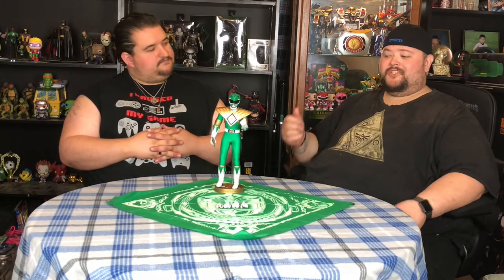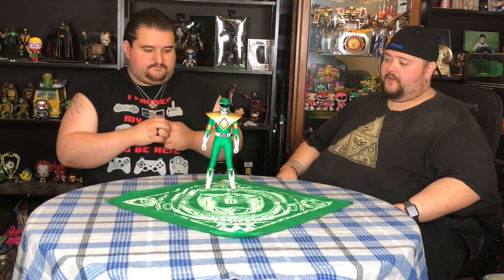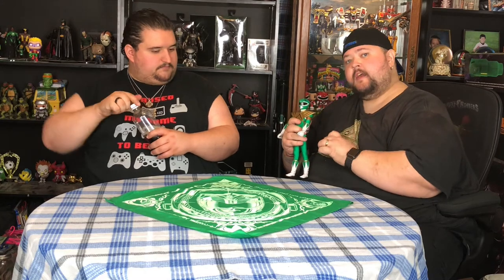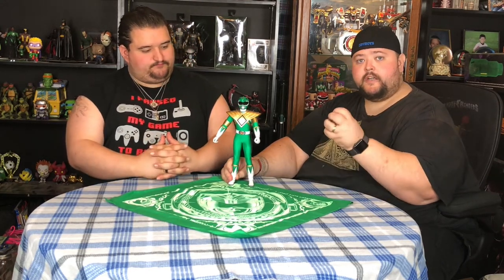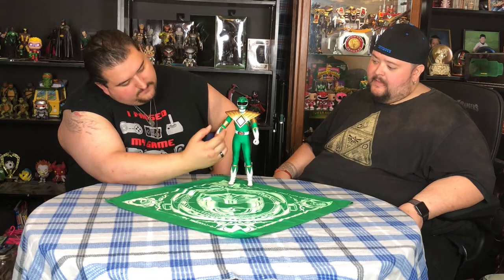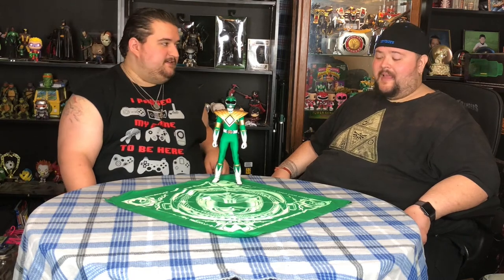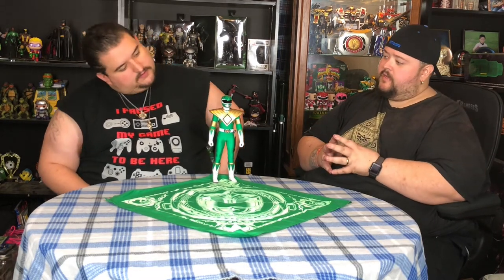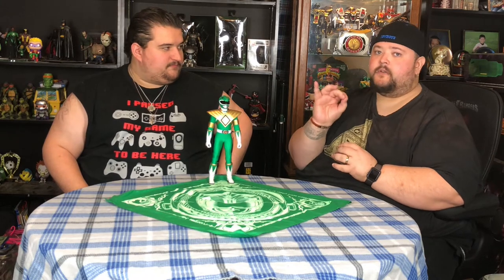Ace Toyz - Green Hero - Unboxing & Review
Hey guys!!! it may not be licensed by Hasbro or Saban but we got it any ways for your guys enjoyment. So sit back & relax as we unbox and review this collectible and a few other things that just fit nicely with it. Be sure to watch till the end to find out how to enter into the giveaway.

- Stream Times -
(COD Warzone): Tuesday - Saturday 8:00 pm to 11:00 pm Mountain Standard Time

Coin Stand

Green Ranger Bandanna